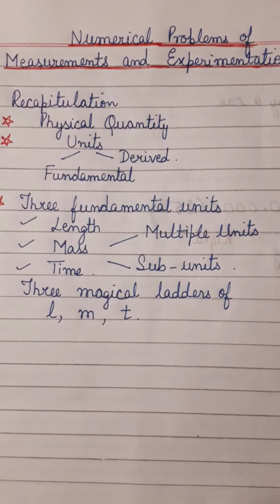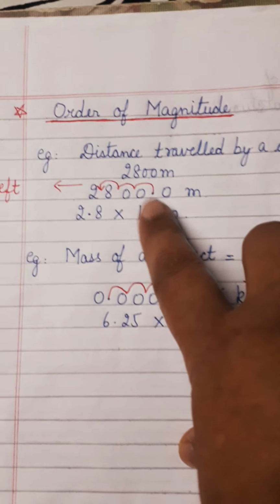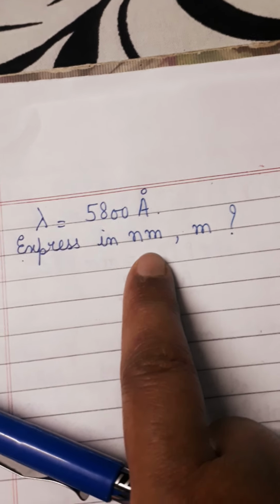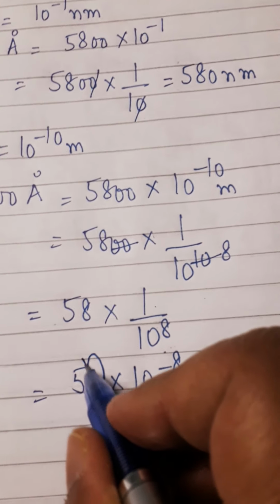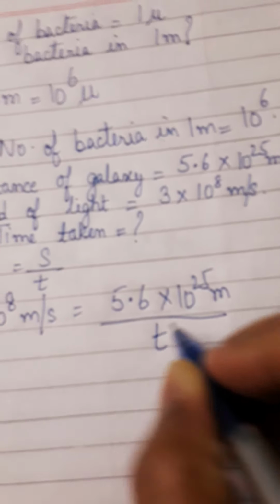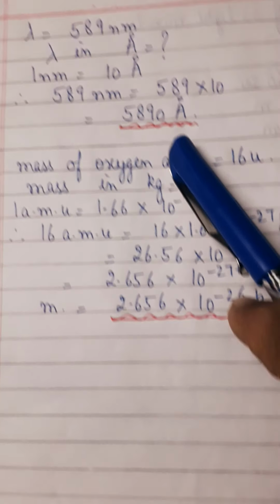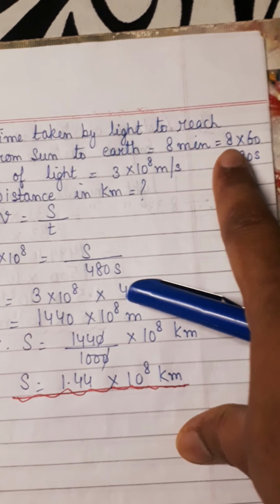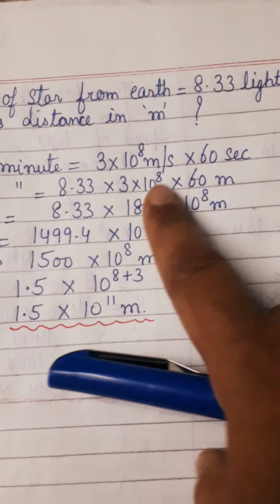Measurements and Experimentation part 3/numericals